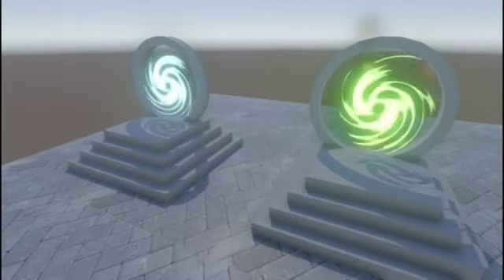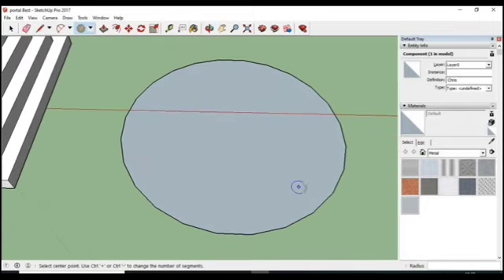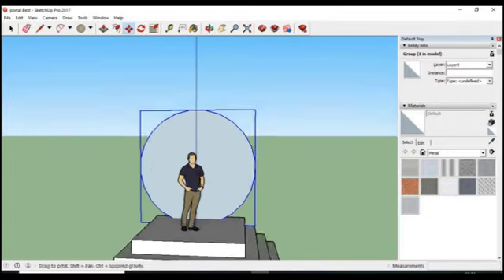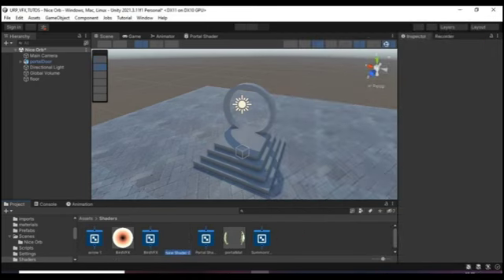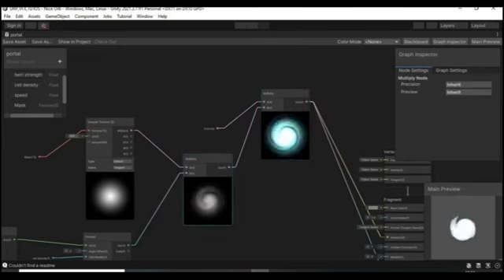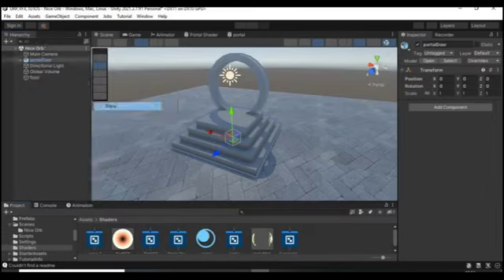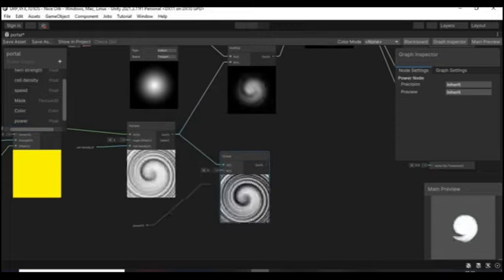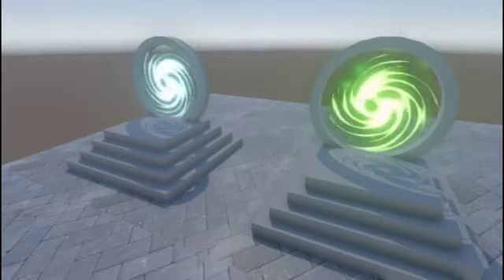How To Create Portal VFX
Prepare to be transported to another dimension as I reveal the secrets behind creating mind-boggling Portal VFX effects using the powerful Unity Engine.